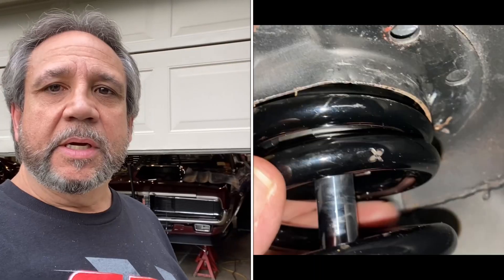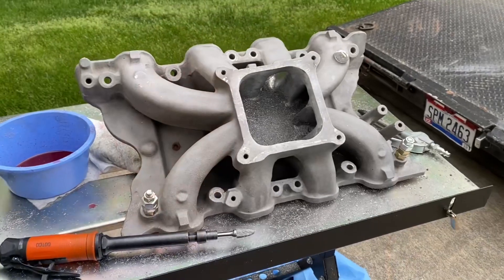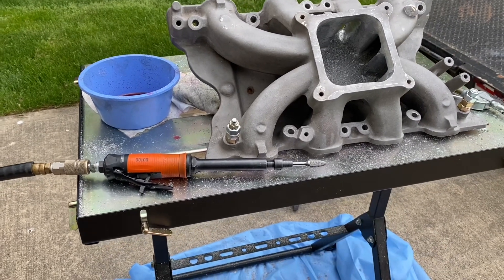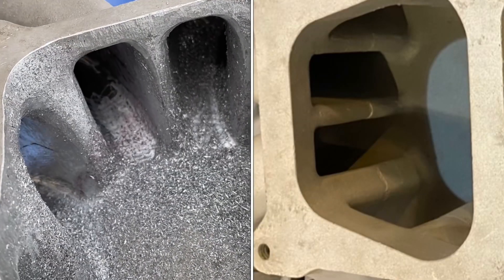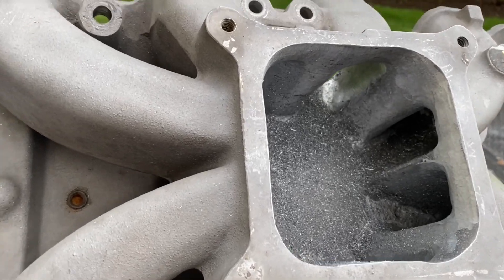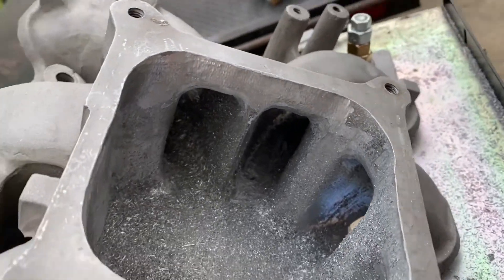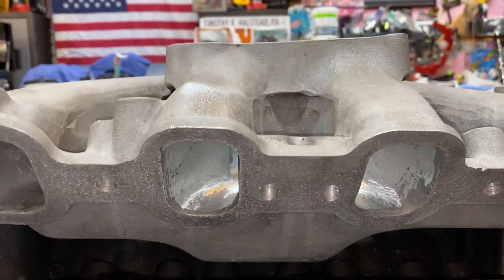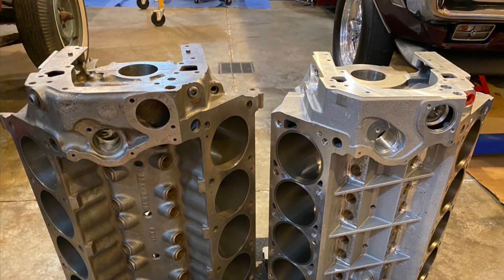DragBoss Garage: More Porting Of The Ford 351 Cleveland Holley Strip Dominator, And The Next Hurdle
This video is another one in my series of porting videos of the 351 Cleveland Strip Dominator. I have said it a million times, how horrible the intake plenum looks un ported. Just goes to show you can't make judgements on horsepower by appearance. So follow along on my first porting excursion, and see how it turns out. If I did not say so, it is a lot of work to port and intake, can't even think about 16 different ports, hat's off to the pros. I think my effort will show some horsepower.
I also mention my whole spring debacle, with trying to fit the incorrect springs, another novice mistake. But it it what it is. So can't get worked up, just solve the problem, although springs that i need are on back ordered, the same story, we have all heard. Alaina had to show you guys a quick cartwheel, she has learned in gymnastics. I gave her a 9. Thanks for staying tuned, more on the way...